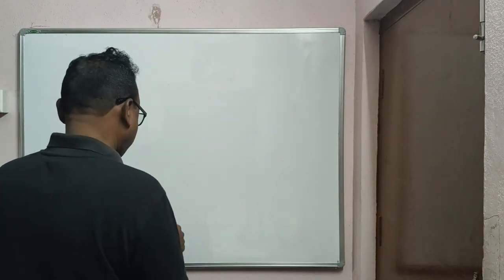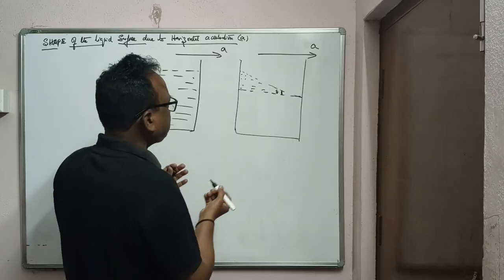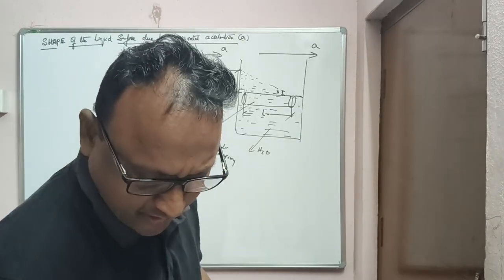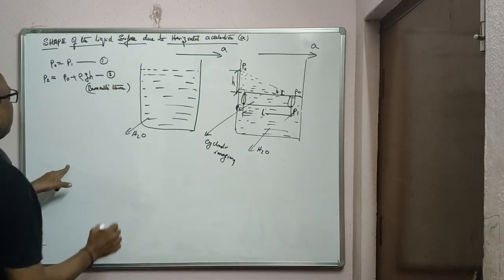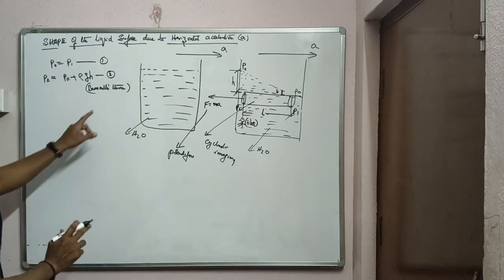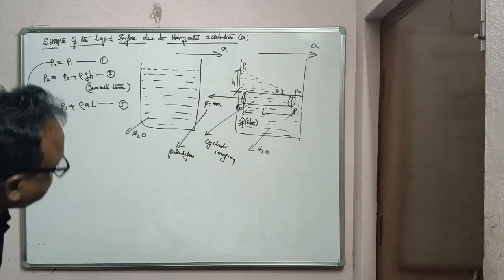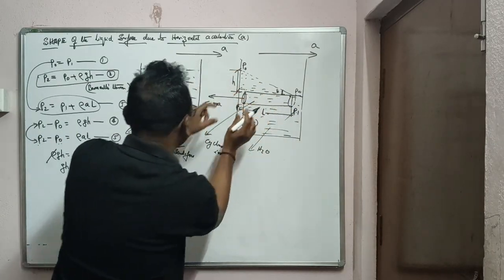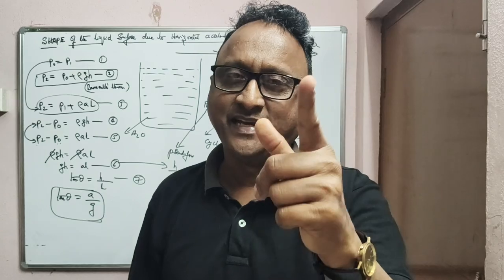SHAPE OF LIQUID DUE TO HORIZONTAL ACCELERATION a OF A TANK## INTER FIRST YR PHYSICS, FLUIDS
acceleration, a for horizontal motion